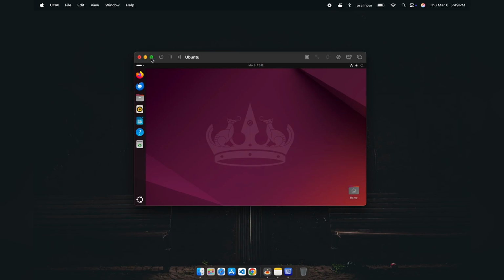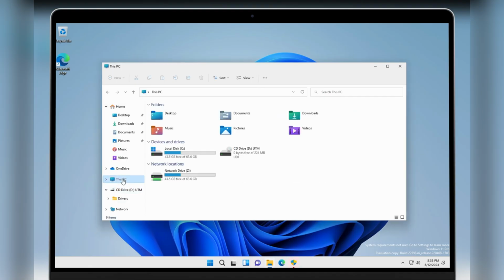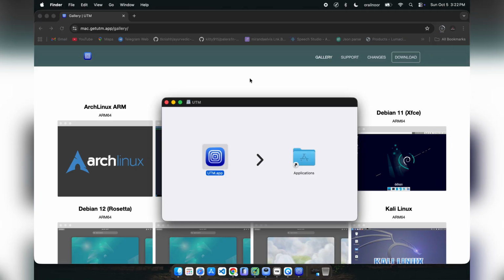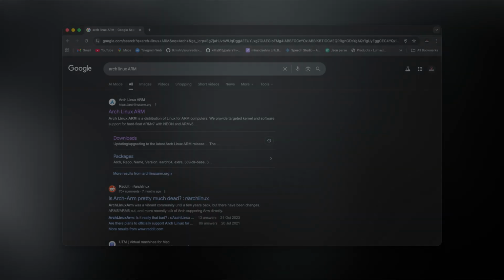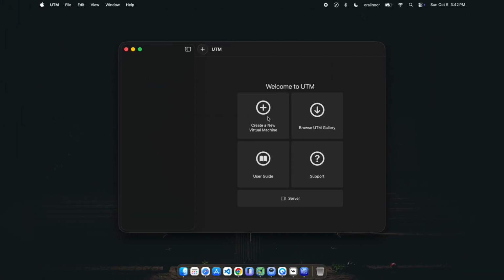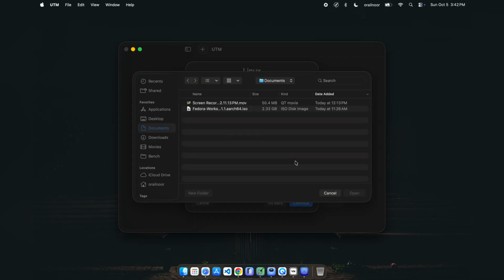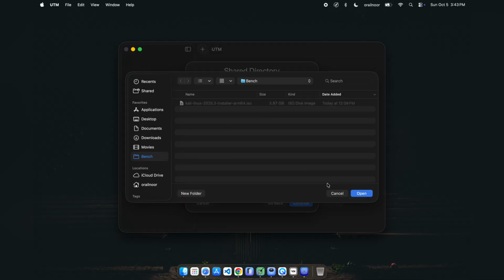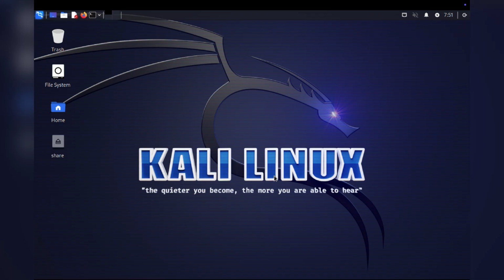Install Linux on Apple Silicon MacBooks (M1, M2, M3, M4) | Run Linux and Windows on MacBooks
In this video, I demonstrate how to install and run any operating system on Apple Silicon MacBooks, including the M1, M2, M3, and M4 models. Apple’s new ARM-based chips are powerful, but many people believe you’re stuck with macOS. That’s not true—you can run Linux distributions and even Windows on Apple Silicon smoothly with virtualization.

I tested Ubuntu, Fedora, Kali Linux, and Windows on my MacBook, and each one worked without issues. This video also includes a complete walkthrough of installing the Kali Linux ARM version, which runs natively on Apple Silicon for better performance.

We’ll also discuss why ARM-based operating systems run efficiently on these machines, and why x86 or x64 systems, while possible, are slower due to emulation. By the end of this video, you’ll understand how to set up any ARM-based operating system safely without risking your main macOS installation.

If you’re a developer, a student, or simply a tech enthusiast wanting to explore Linux, Windows, or other operating systems on your MacBook, this step-by-step guide will show you everything you need.

Topics covered in this video:
How to install Linux on Apple Silicon (M1, M2, M3)
Running Ubuntu, Fedora, and Kali Linux on a MacBook
Installing Windows on Apple Silicon without Boot Camp
ARM vs x86/x64 operating systems on Apple hardware
Safe virtualization methods for MacBooks

How to explore multiple OS environments on Apple devices
This method works on all Apple Silicon devices, including MacBook Air, MacBook Pro, Mac Mini, and even extends to iPads and iPhones for ARM-based operating systems.